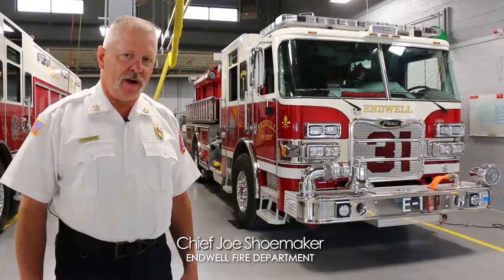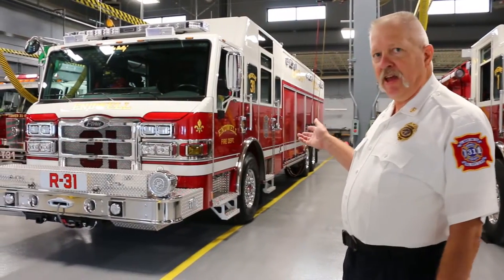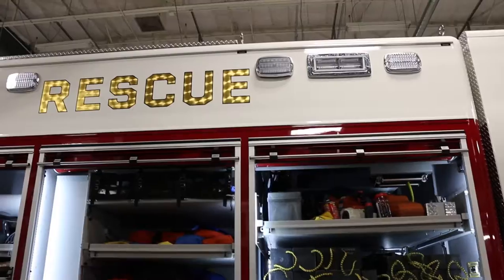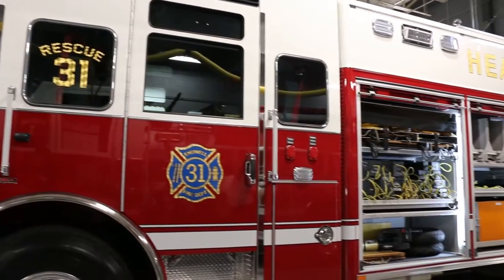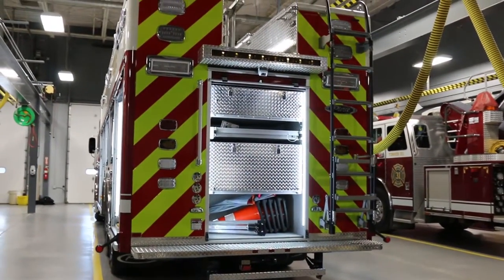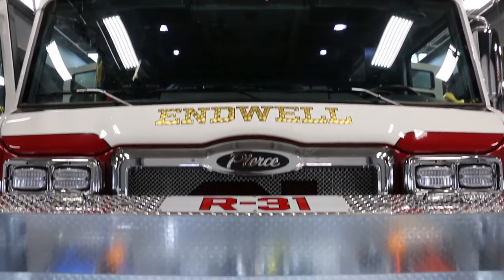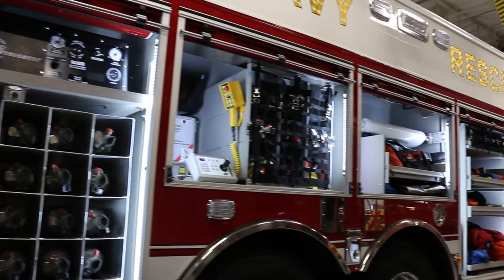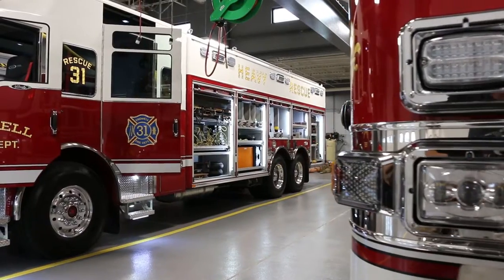Endwell Fire - Vehicle Profile Heavy Rescue